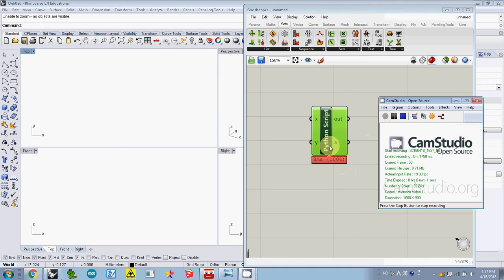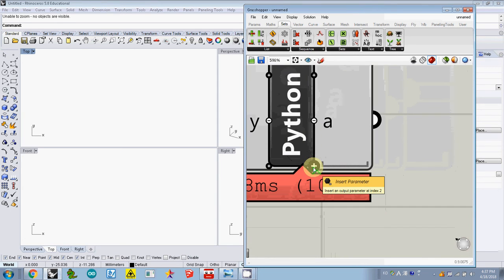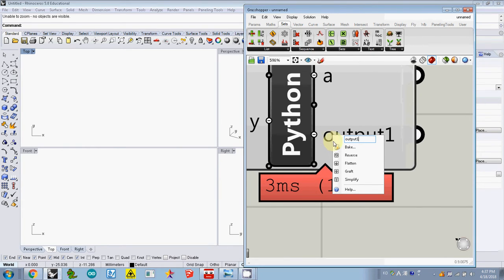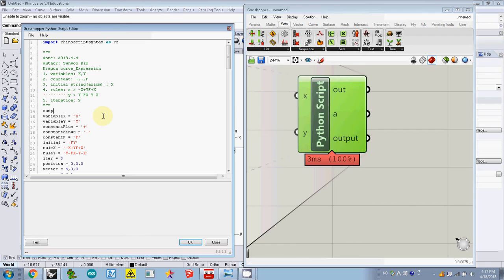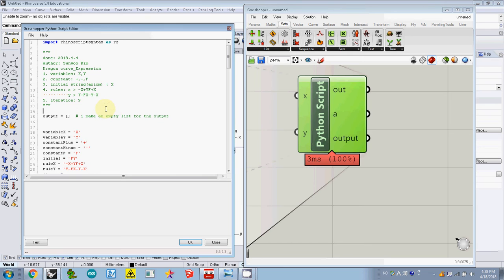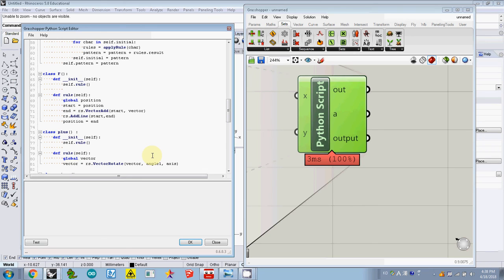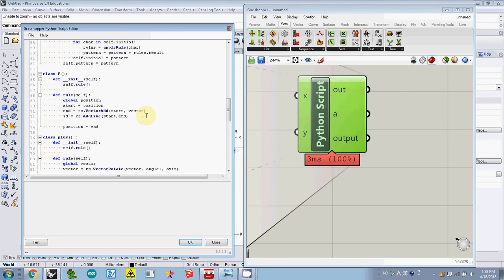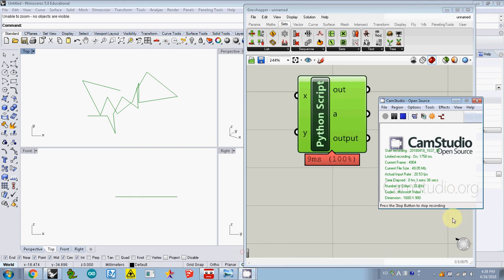0002 how to make output